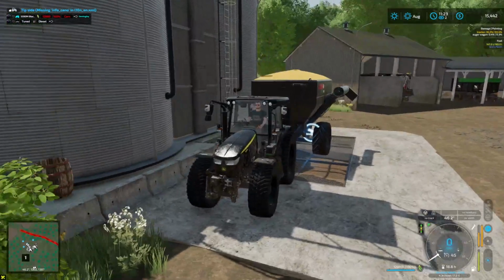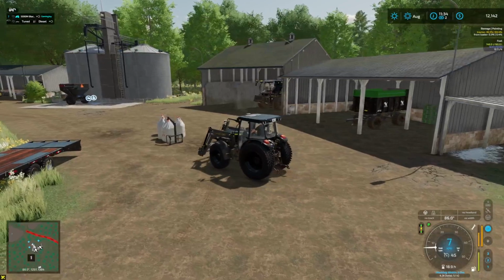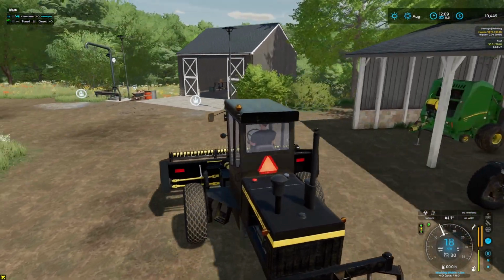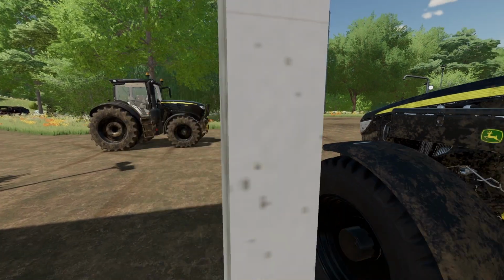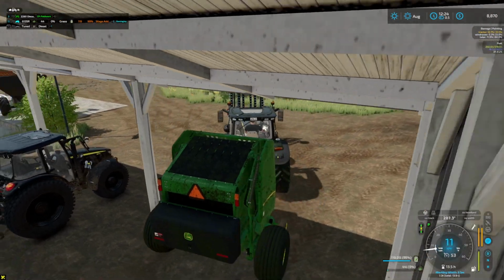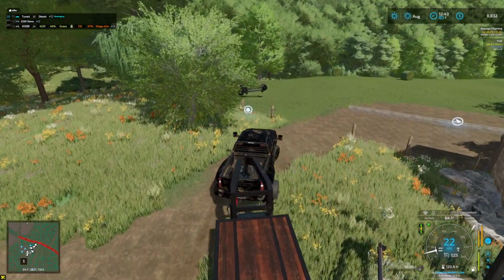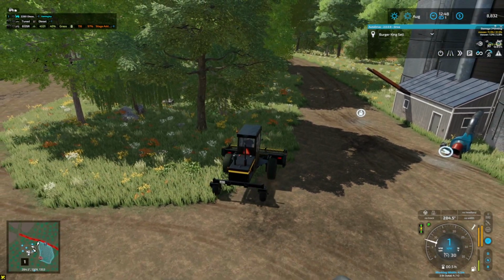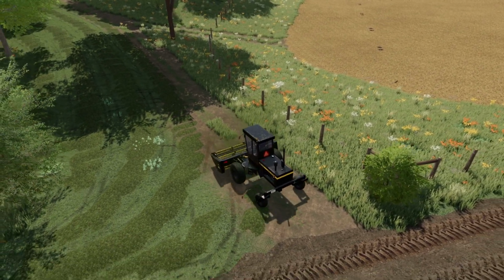Mowing All The Meadows! | Ep.04 Let's Play on Middleburgh, NY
Welcome back to Middleburgh, NY.  Finishing off our first day, we have two more pieces of the starter equipment to put to good use... the mower & baler! In this video we're going to feed our chickens, mow & bale up the the cow pasture, and just because this John Deere 2280 mower is so much fun, we're going to keep going and mow EVERYTHING! HaHa!

This letsplay has been a long time coming, but I'm so excited to finally be playing this map and sharing the adventure with you! I've chosen this map as my first let's play due to the fact that it reminds me so much of home as I'm originally from the New England area. Red barns, big hills, lots of foliage, and small family run farms.

I've started with an amazing map, Middleburgh NY by Nitrodad, ], revamped the starting farm with a bit of my standard everything-has-to-be-black-or-grey flair, built multiple custom mods specific for the map, added my own custom grass type (Prairie Grass!), and tailored the map so I can play the way I want! We've got a customized starting fleet, precision farming & will be revealing lots of extras along the way!

My goal for this playthrough is to experience the map the way that the authorintended - we're starting out at the new farmer starting farm, and we will continue to play through and experience as much of this amazing map as possible - with so many custom sell points, custom animal areas, and dozens of custom productions to buy & run, we've got our work cut out for us!

As far as settings are concerned, we'll be playing with Precision Farming turned on, all of the fieldwork settings on, and with a normal economy. We'll be buying the type of machinery & vehicles that are common in the US with the brand of choice being John Deere, as well as sticking with buildings & productions that would be common in the area.

If this is your first time here, welcome! My name is Josh. I'm a Software Engineer, Husband, Father, and a Gamer at heart. I love simulator, driving & strategy games - especially those with an in-depth storyline. I didn't start playing Farming Simulator until FS22 was released, but love the game for multiple reasons - not only can everyone play the way they want to play... the ability to mod the game & everything in it allows the software engineer in me to tweak and customize everything exactly how I want it to work or look!

This series & playthrough will make use of many third party mods for Farming Simulator 22 available on the in-game modhub, from third party sites that are PC only, or custom mods written by yours truly.

I also live stream Farming Simulator every Wednesday at 6pm PST here on YouTube. Come join the live stream and watch me crash tractors and vote along with the other viewers to what I do next!

I have a Discord! Members get early access to videos, modding discussion, and where I release my customizations! Come join today!

If you'd like to be notified of when we're going to be doing another live stream, or when the next video is release - follow over on twitter!

Gaming Setup:
Alienware Ryzen 9 m5 r51 Gaming Laptop
Logitech MX Vertical Mouse
Microsoft Sculpt Keyboard
Philips Fidelio L2 Headphones
3DConnexion Space Mouse

Streaming Setup (in case you're interested)
Sony a5100 as a Webcam
Elgato Cam Link 4k Capture Card (for Sony a5100)
BEACN Mic
BEACN Mix Create
Elgato LP Mic Arm
Elgato Key Light
Elgato Stream Deck
Neewer 5x7ft Collapsible Chromakey Backdrop